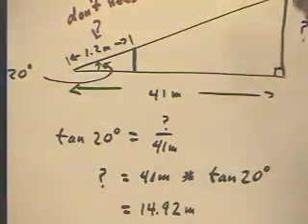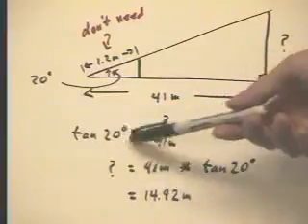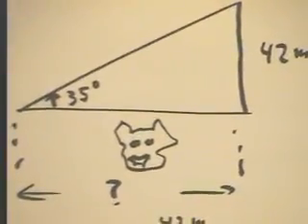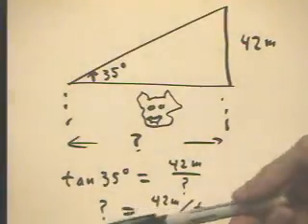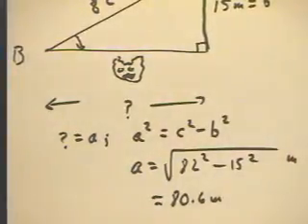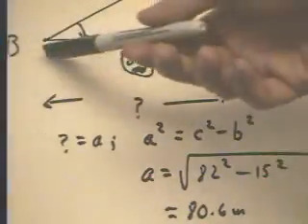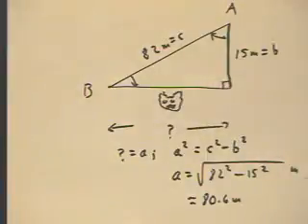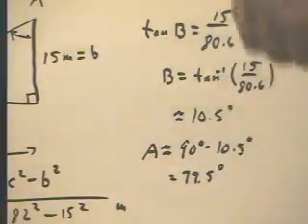pc2 990201 Snazzi6